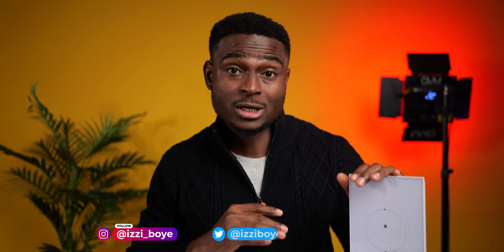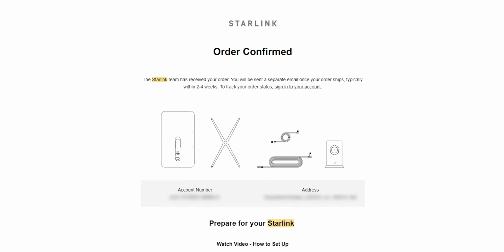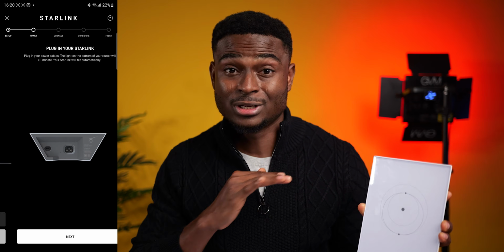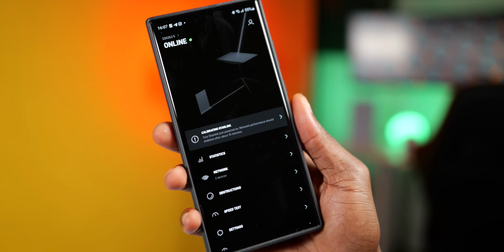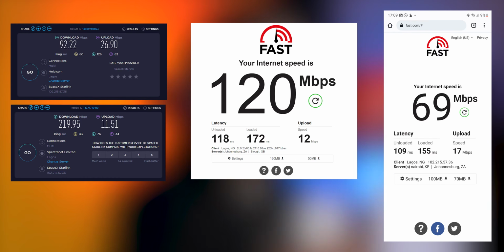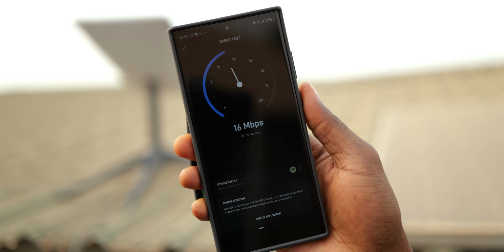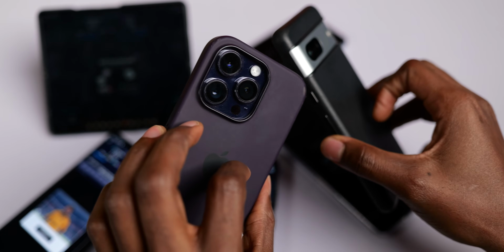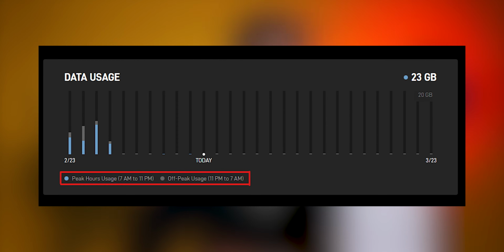Starlink Review in Nigeria - Before you buy!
Starlink Review - Things to know before you buy in Nigeria

Elon Musk's Starlink officially became available to Nigeria and it came with some advantages. However, it turns out Starlink is not quite that internet solution we've been looking for.
This is a review of Starlink based on my experience using it for over two weeks.